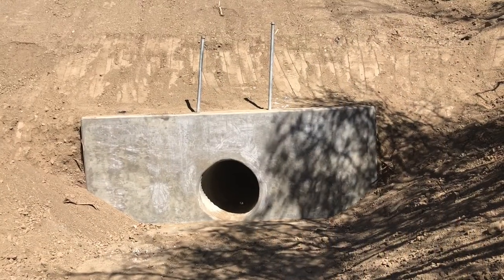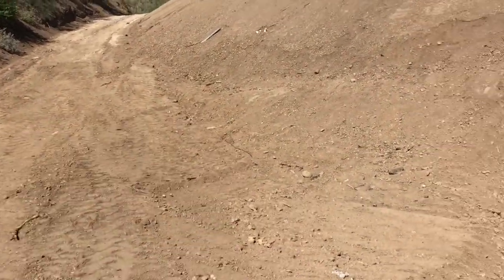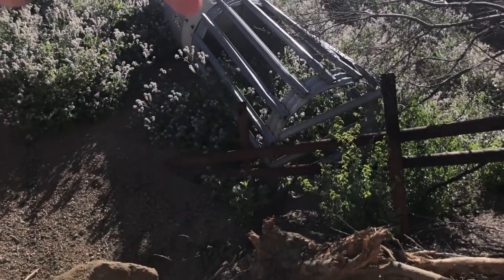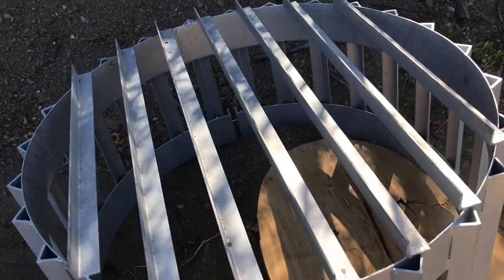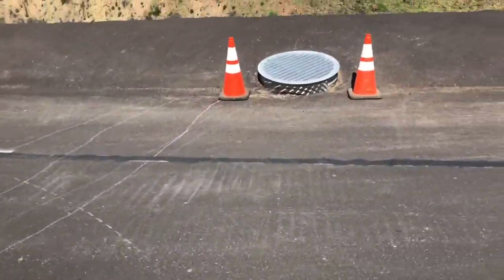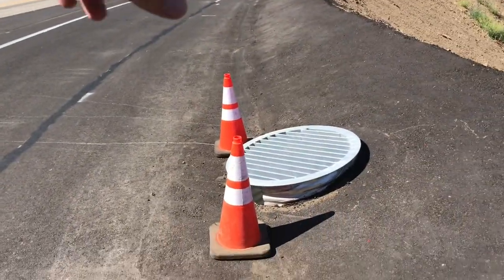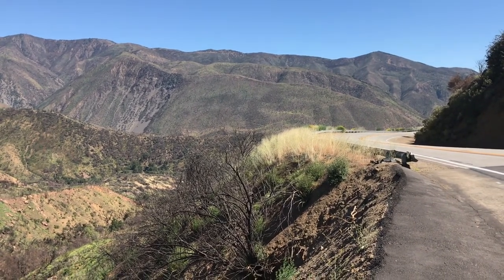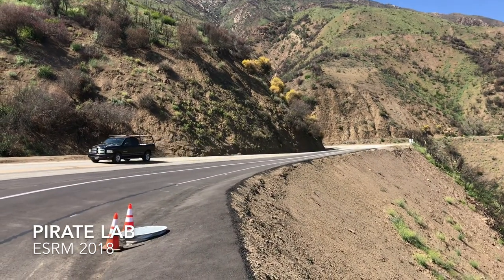Thomas Fire Recovery-Culvert Repairs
As we pass the six month post-Thomas Fire mark, we have moved away from emergency repair and stabilization work and have moved into full blown replacement and rehabilitation work.  This includes making roadways passable and able to handle the future stresses of upcoming winters.

Here on the 33 Freeway above Ojai, many of our culverts that failed or where damaged in the wake of the wintertime flows over the fire-denuded hillsides have been fixed or will soon be.  Most of these have been augmented or enlarged to handle the heavier flows and larger debris mass we anticipate over the coming rain events  when the hillsides are relatively bare.